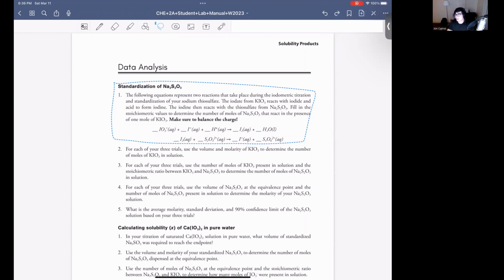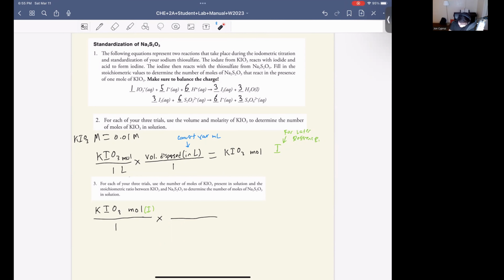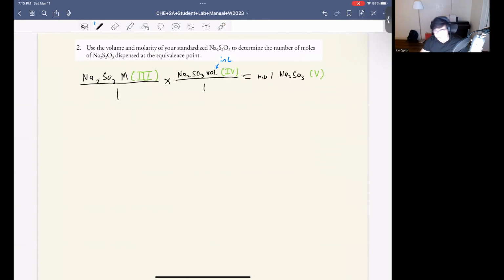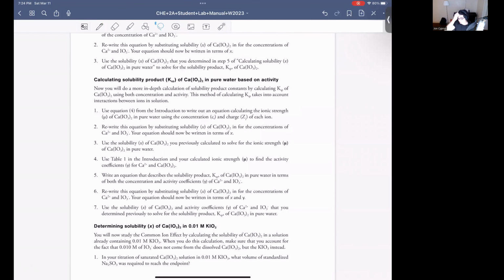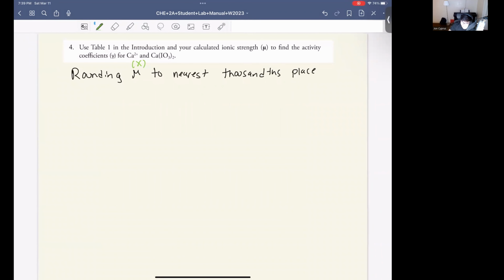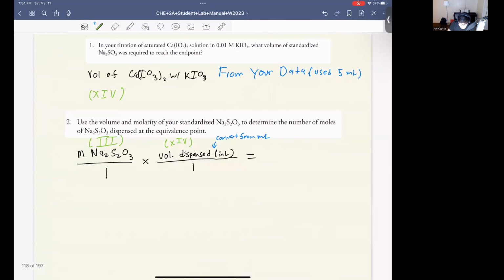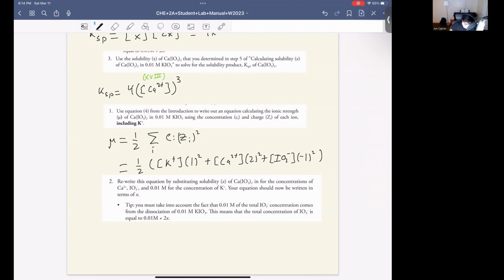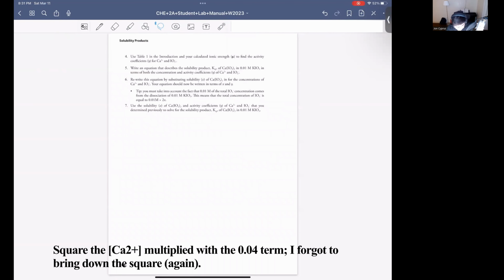Solubility Post Lab